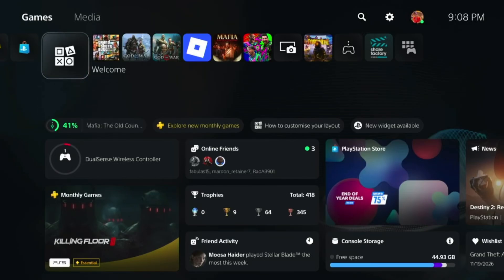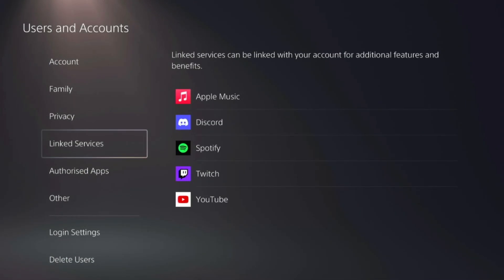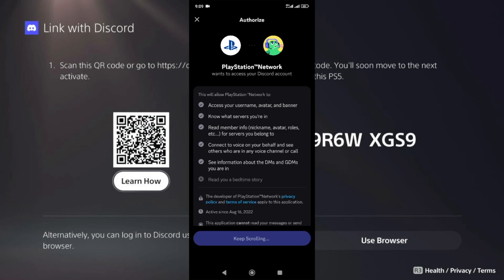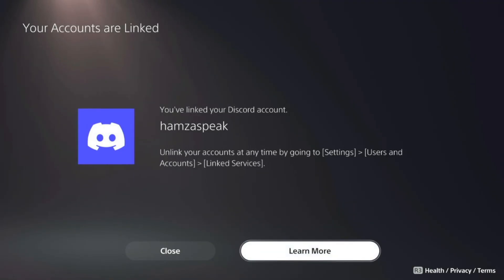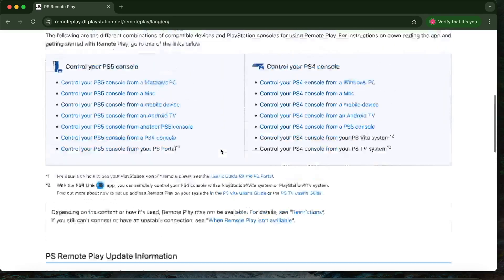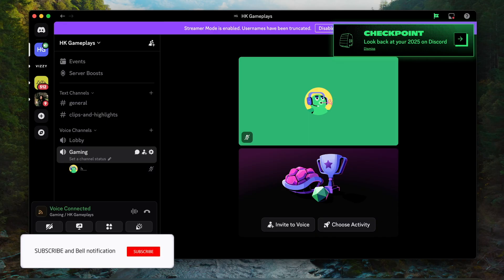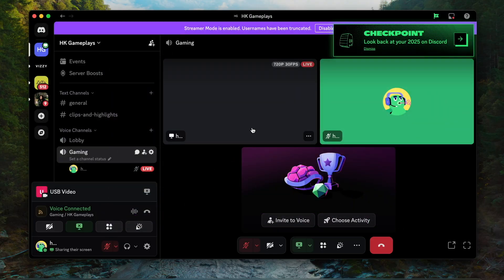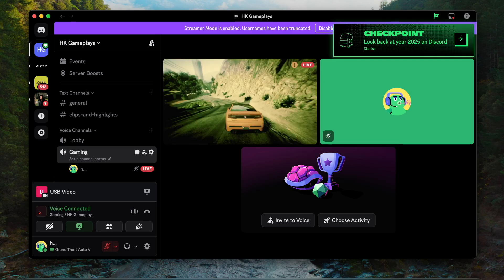How To Live Stream To Discord From PS5 - Stream PS5 Gameplay Directly to Discord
Want to live stream your PS5 gameplay directly to Discord? In this step by step tutorial, I’ll show you the easiest and fastest method to stream your PS5 screen to a Discord server.

This method works with:
✔ PS5
✔ Discord (PC, laptop, or mobile)

📌 In this video you’ll learn:
• How to connect PS5 to Discord
• How to screen-share your PS5 gameplay
• How to stream with or without a capture card

Perfect for gaming with friends, hosting watch parties, or sharing your gameplay in Discord communities.

PLAYSTATION: Hamzaspeak
XBOX: Hamzaspeak

Video Credits📸

Made With iPhone 15 Pro📱